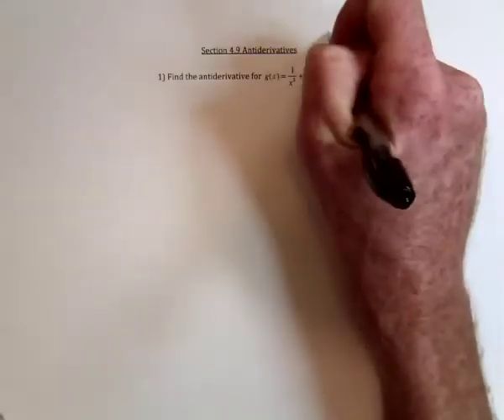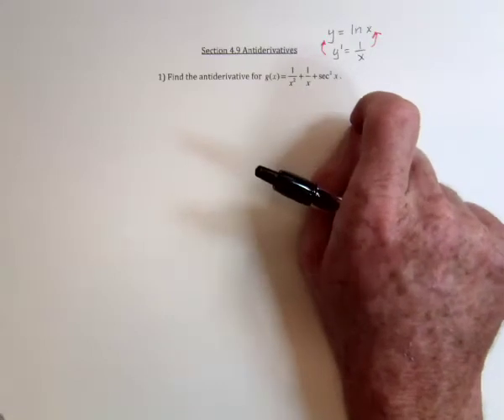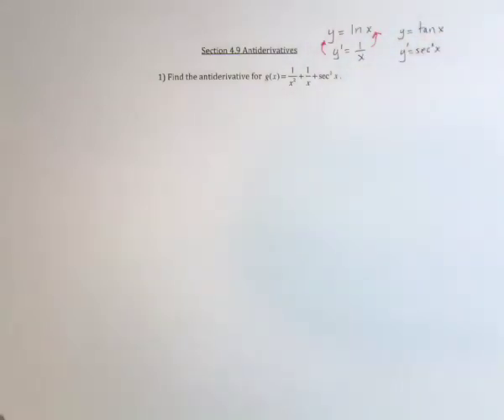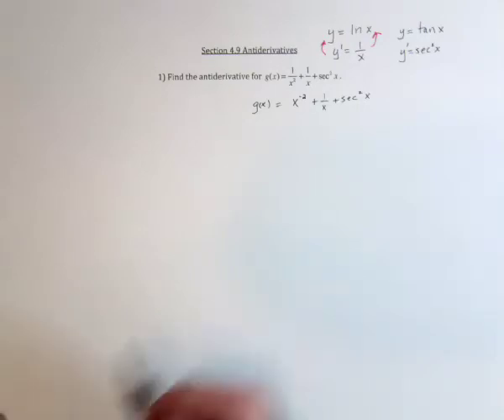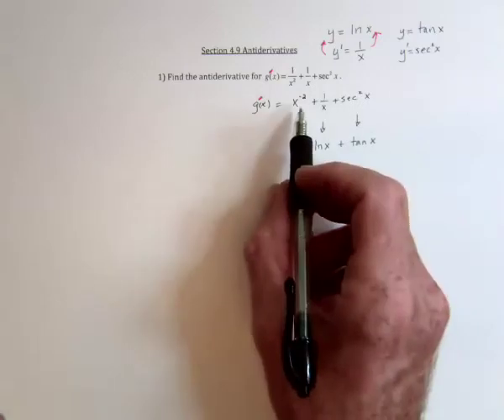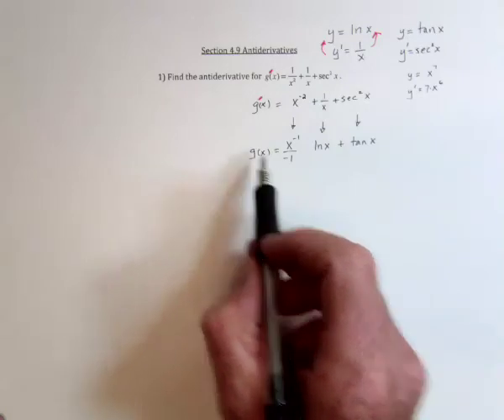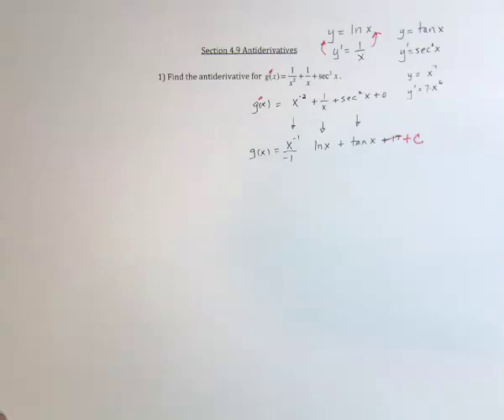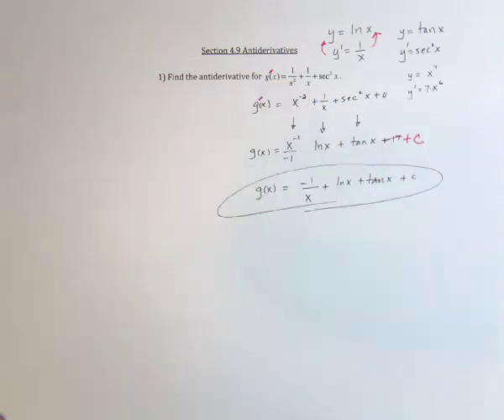4 9 1 Antiderivatives